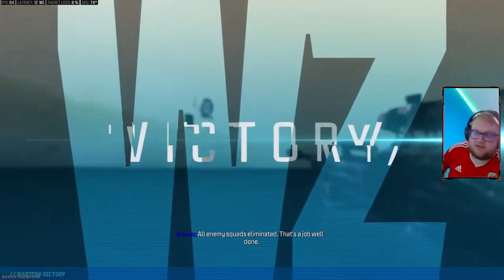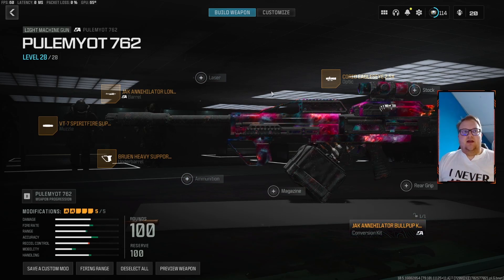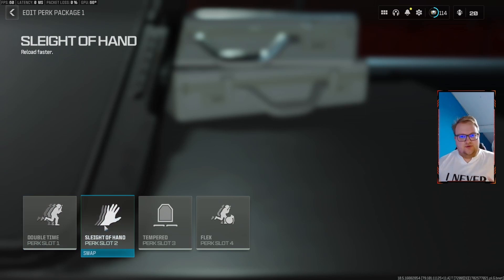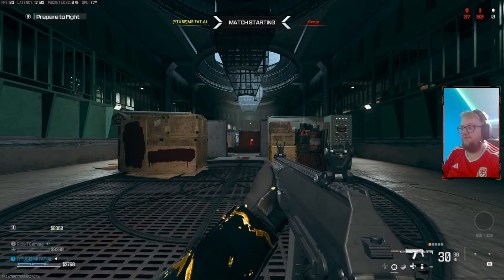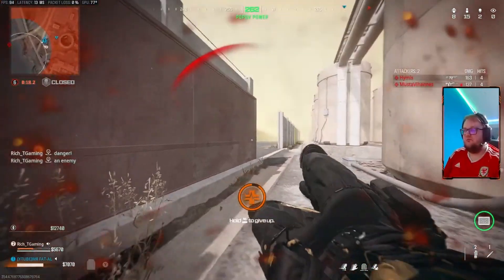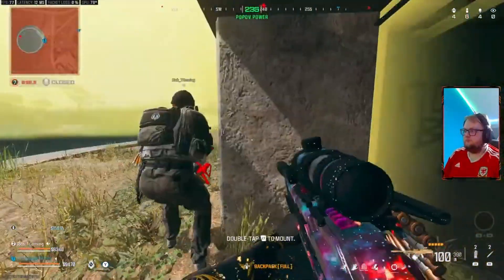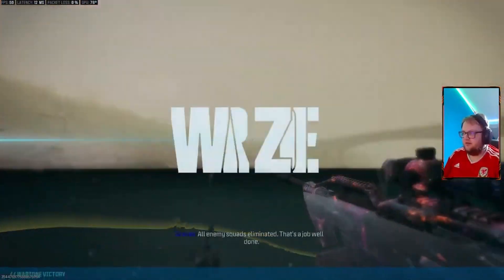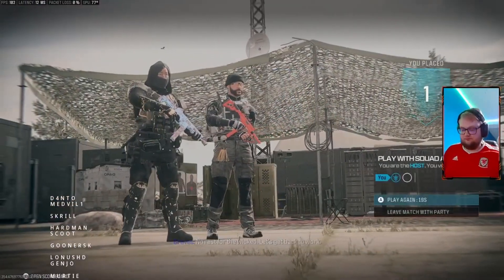FIRST DUB IN NEW URZIKSTAN MAP WITH PKM AND STRIKER META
We are being to be using the NEW meta in warzone mw3. The PKM and STRIKER ripping the lobby apart. I have got the Meta build for you in this video.